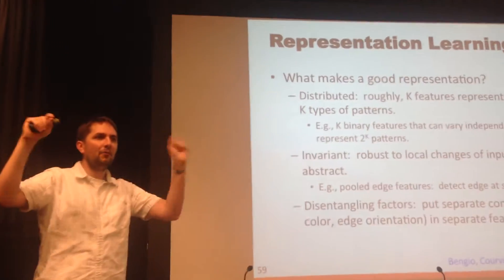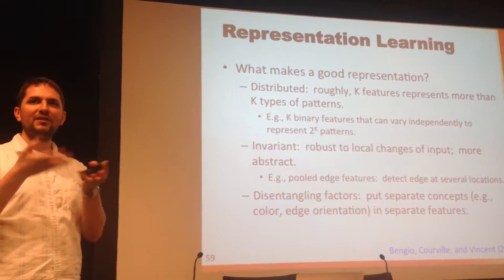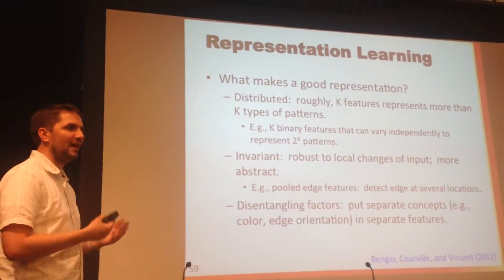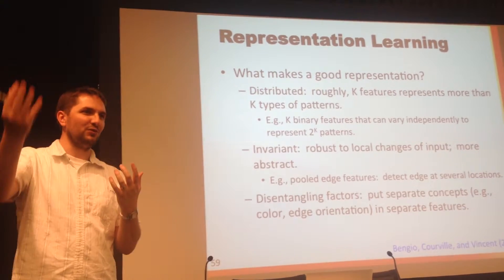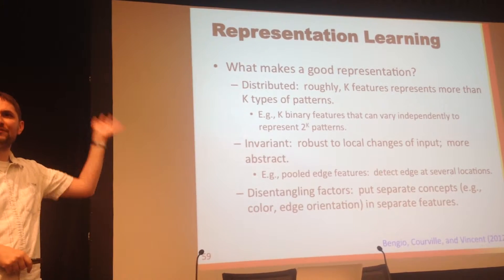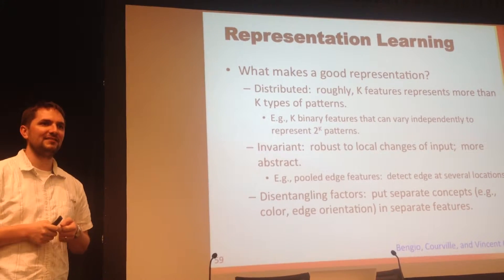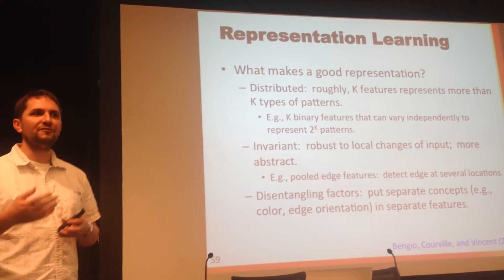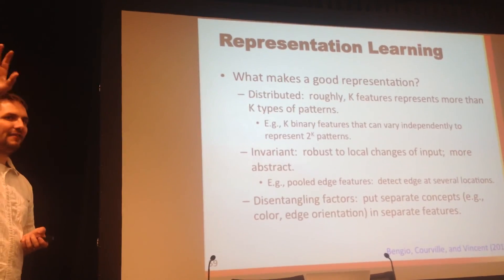Machine Learning Discussion Group - Deep Learning w/ Stanford AI Lab (3 of 3)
Adam Coates will give an overview of some recent research projects from the Stanford Artificial Intelligence Lab and will do a presentation with open discussion on Deep Learning, an exciting recent addition to the machine learning algorithm family.  The format will be interactive as Adam will answer questions from the group.  So this will be a great opportunity to learn from one of the authorities on this exciting topic.

Speaker bio: Adam Coates is a senior member of Andrew Ng's Stanford AI Lab and currently a visiting scholar at Indiana University.  He research areas are Deep learning and feature learning, Perception and vision, and Reinforcement learning.  More about him can be found here.